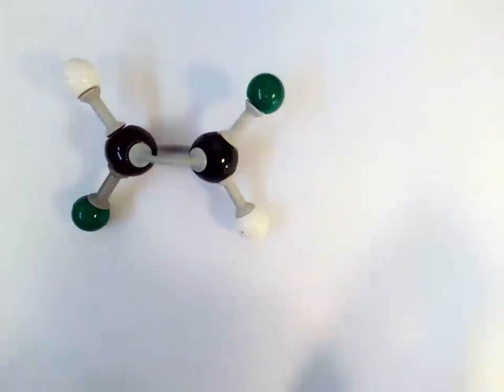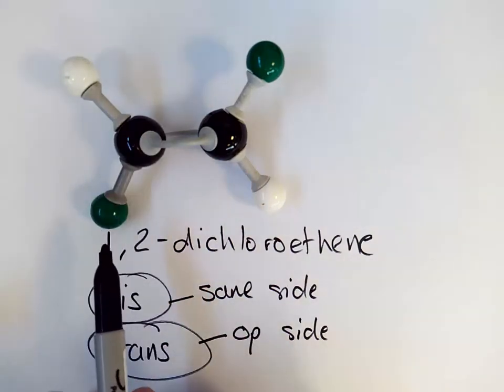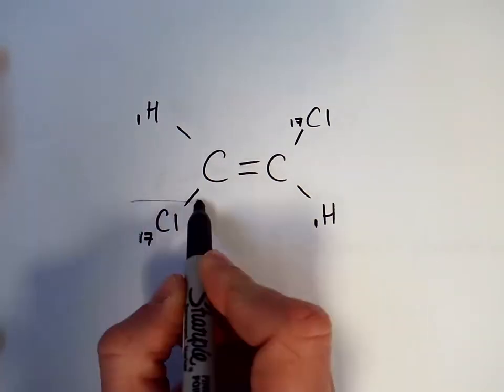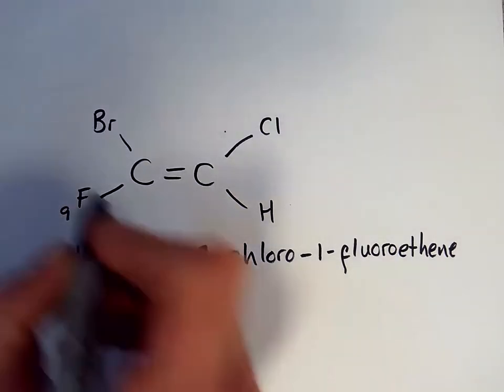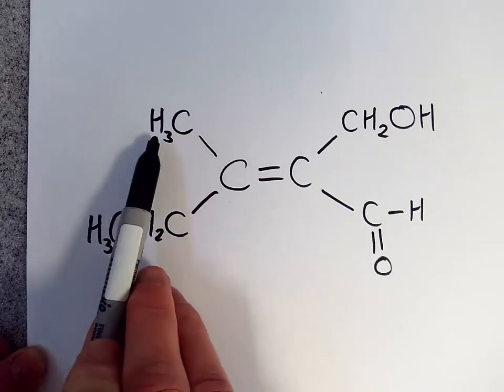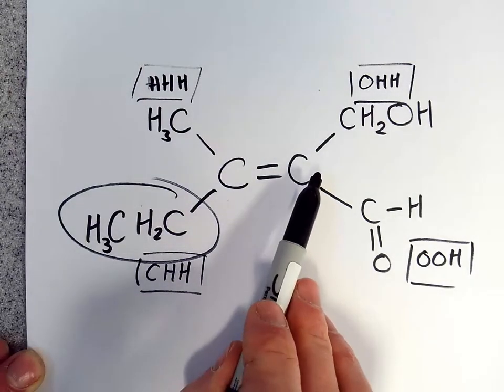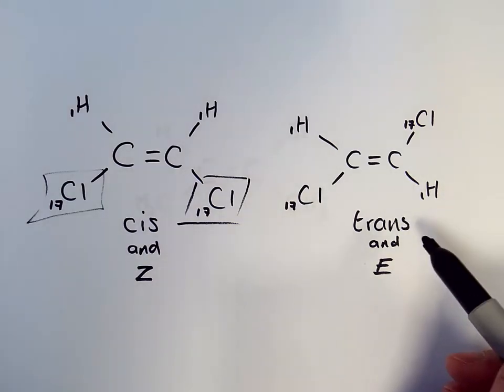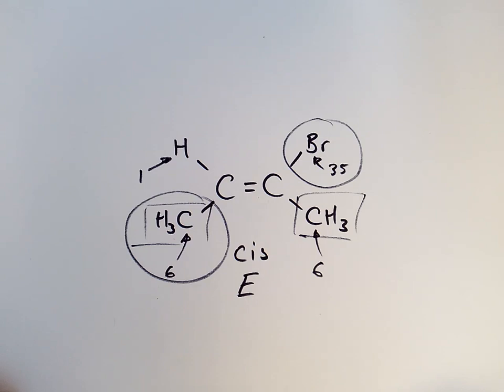A guide to cis trans and EZ nomenclature including Cahn-Ingold-Prelog nomenclature Rules